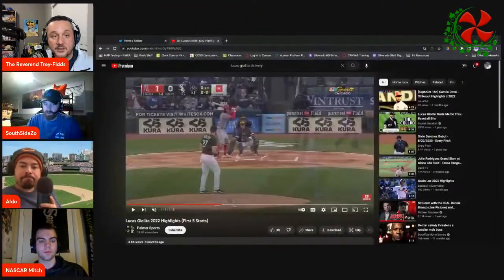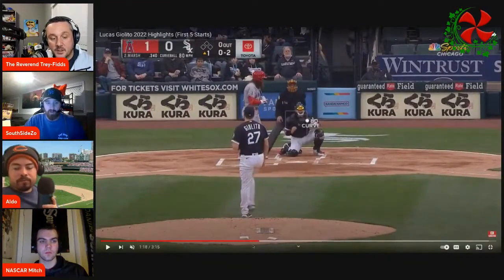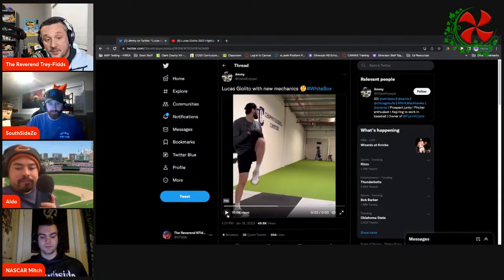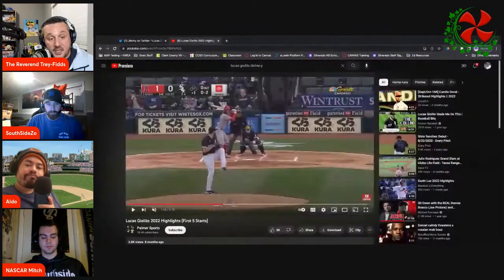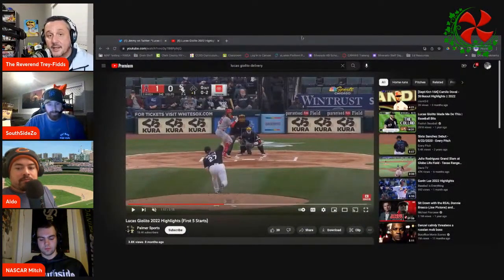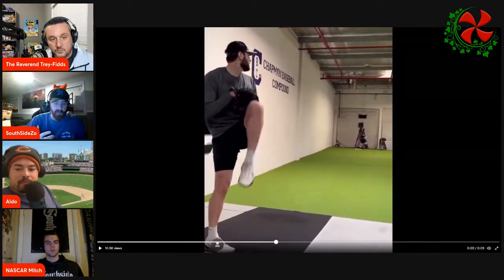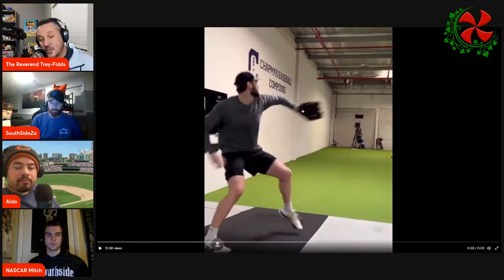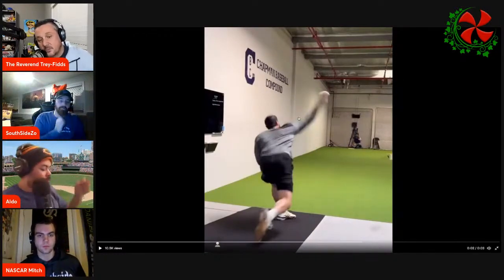Lucas Giolito Mechanics 2023